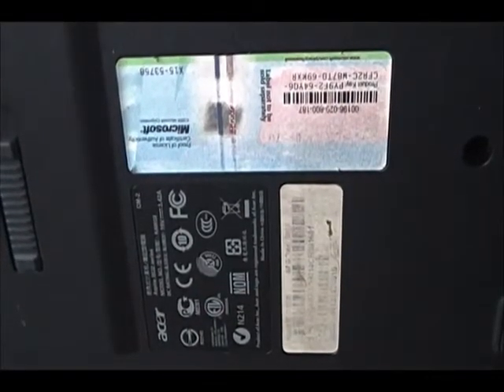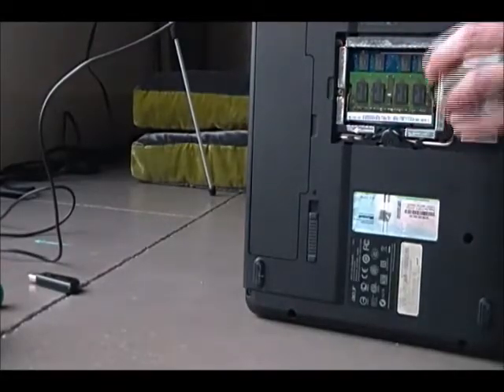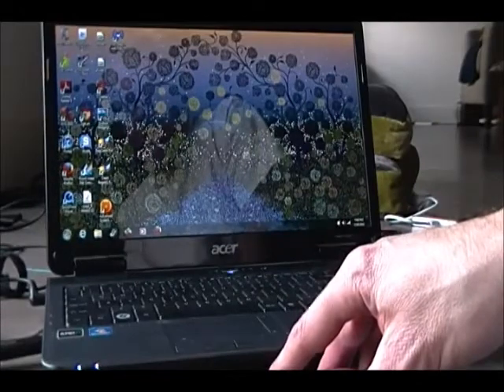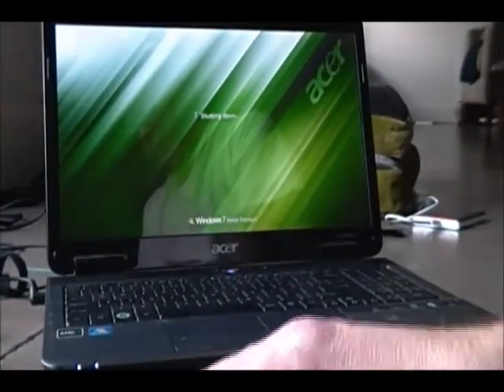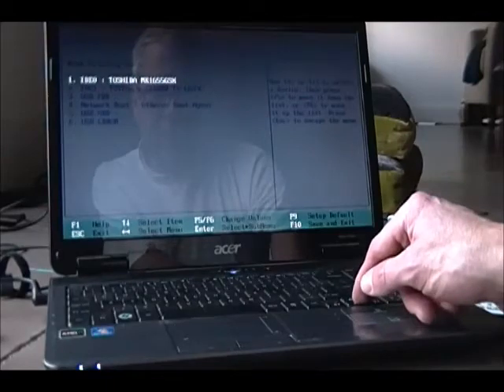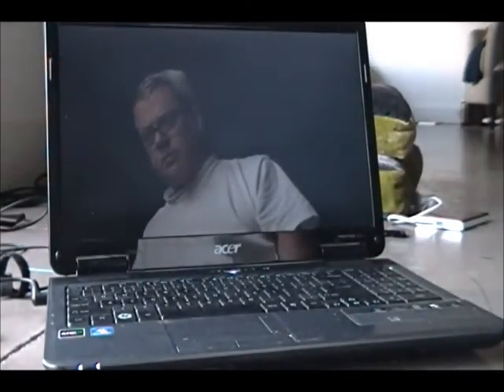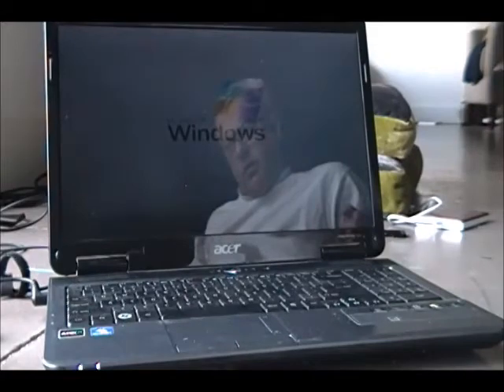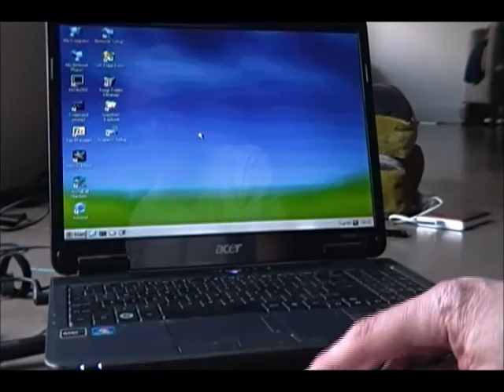Acer 5532 Laptop Bad Mouse Pad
Laptop purchase from eBay - Item (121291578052)
Description:
Condition: Seller refurbished :(An item that has been restored to working order by the eBay seller or a third party not approved by the manufacturer. This means the item has been inspected, cleaned, and repaired to full working order and is in excellent condition.)
Seller Notes: "40GB Hard Drive (SATA), Very Good Condition, Scratches on lid."

Refurbished means completely tested which is obviously not the case.  I still need to test the hard drive with a utility.

This unit was purchased to replace the exact same model with a broken screen.  Purpose was to transfer the broken laptop hard drive and memory to the ebay purchased working unit to avoid switching parts and the required labor.